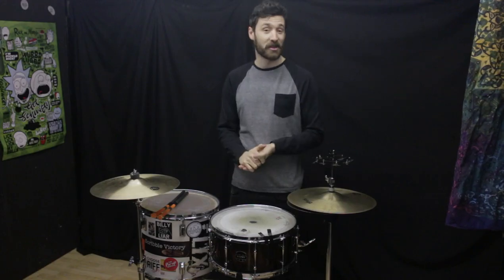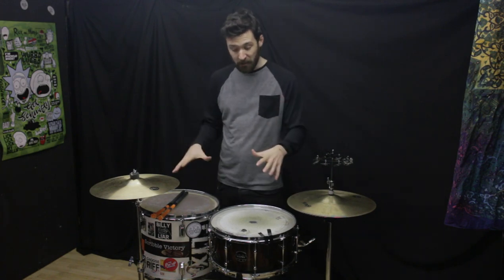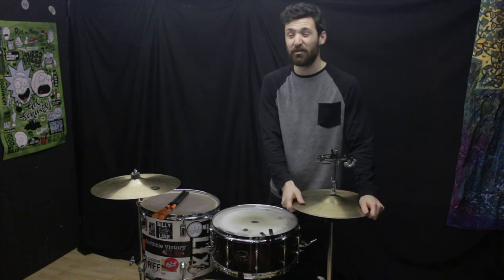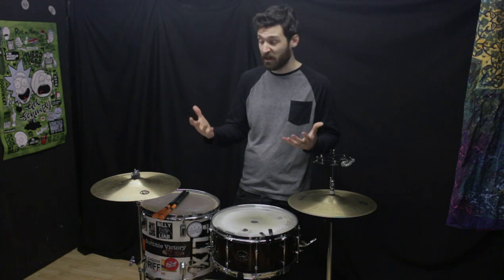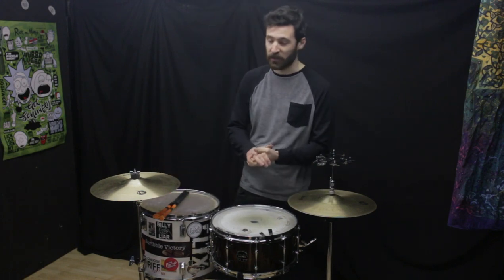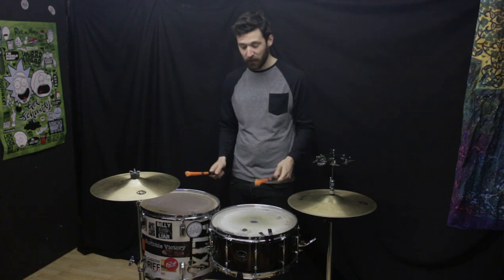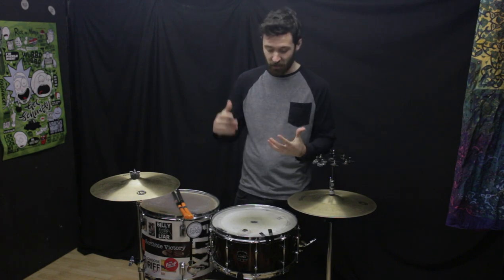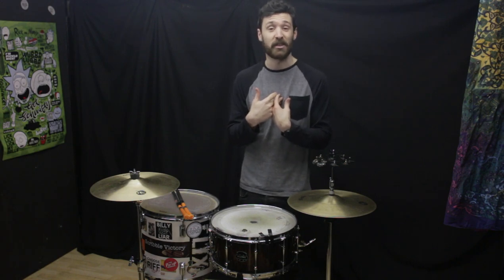Scribble Victory - Gear Talk - Tom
Tom from Scribble Victory gives us a run down of his drum set up:

Pearl Export 14" x 14" Floor Tom
Mapex Exterminator 14" Snare Drum
Stagg SH 14" Hi Hat Cymbals
Stagg SH 14" Crash Cymbal
Mapex, Stagg and Pearl Hardware
Code Heads
Puresound Snare Wires
Meinl Hi Hat Tambourine
Flix Drum Rods